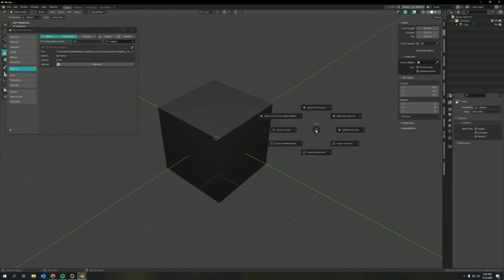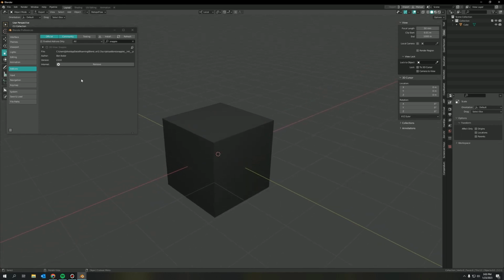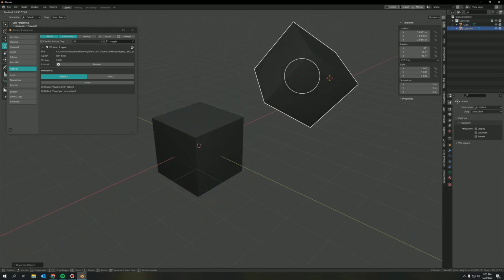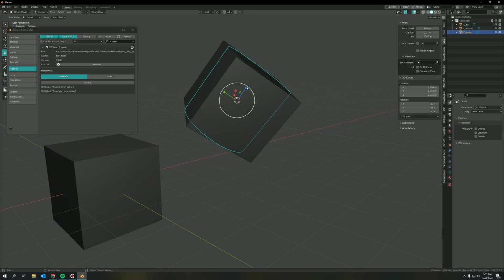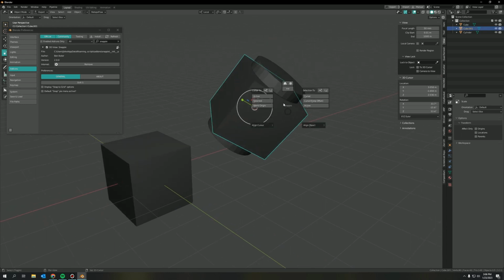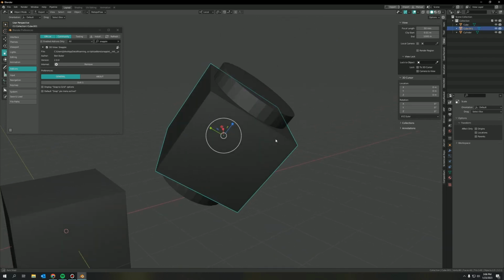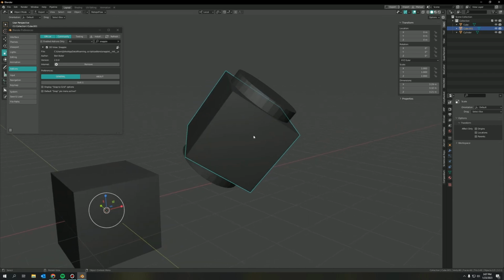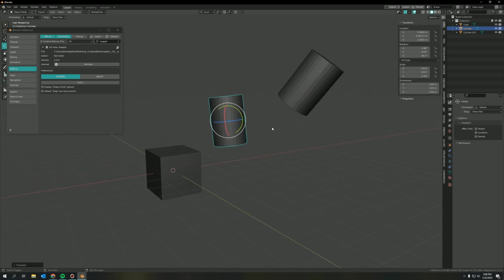Snappie 2.0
This update add a few small features and a bunch of bug fixes. Not too much has changed from version one but this version should be cleaner. Feel free to give it a try and let me know what you think.